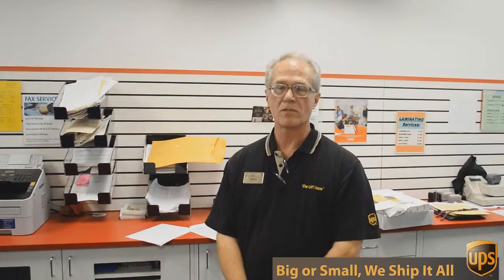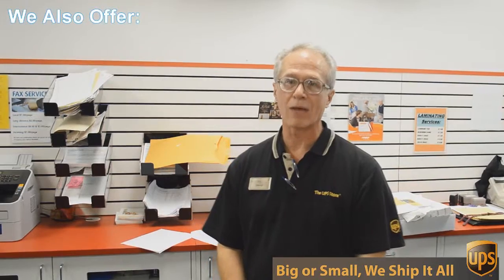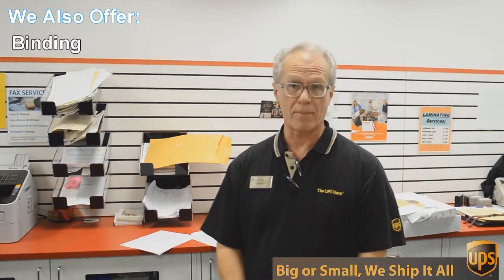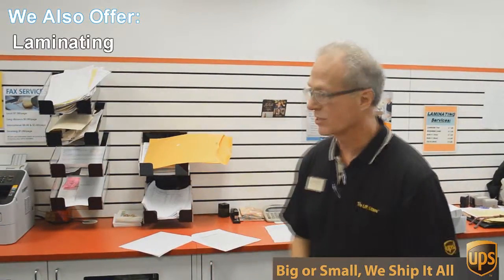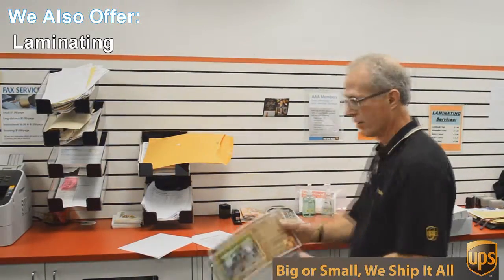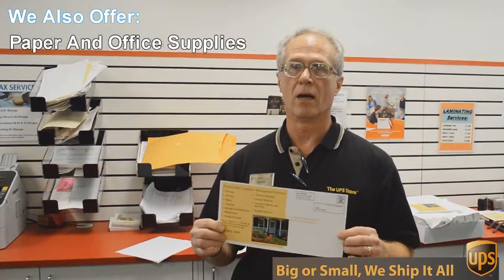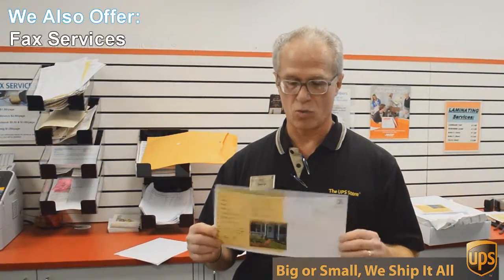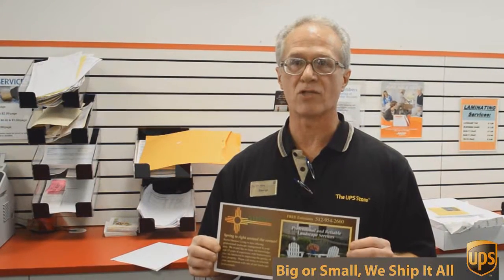Document Finishing Services Shoal Creek TX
porcelain.